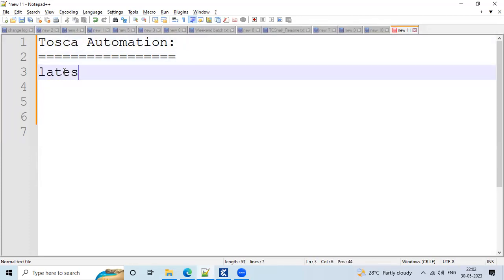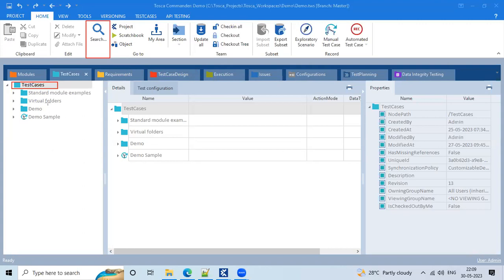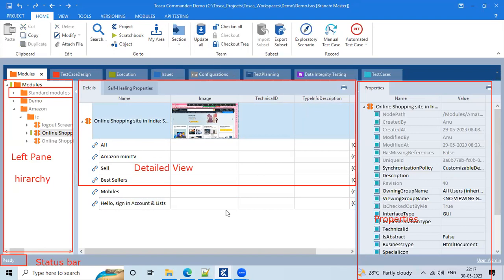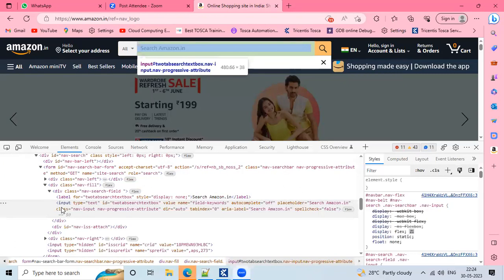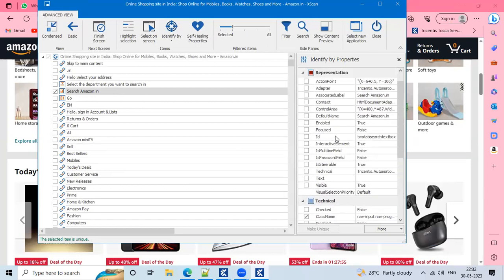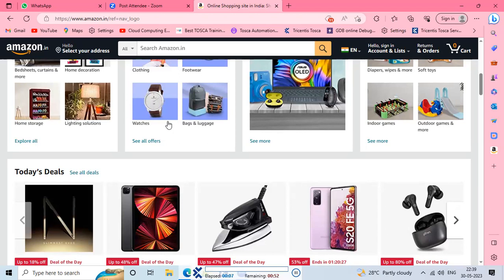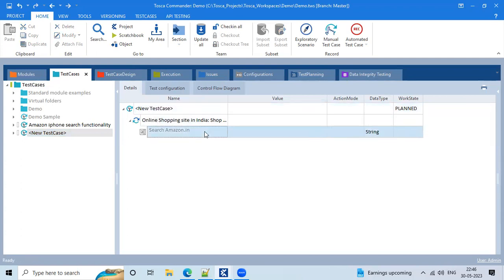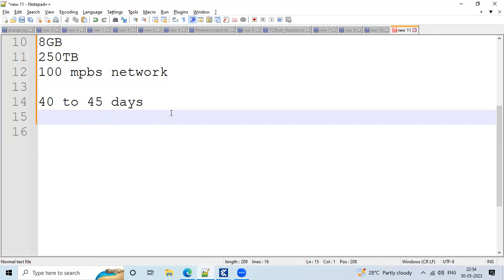TOSCA tutorials || Demo - 2 || by Mrs. Jyothi On 30-05-2023 @10PM IST